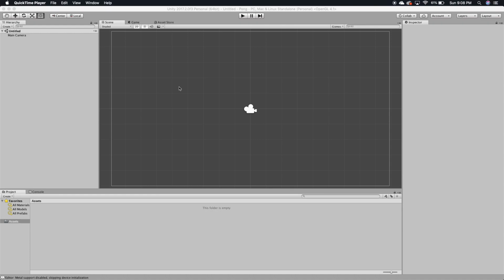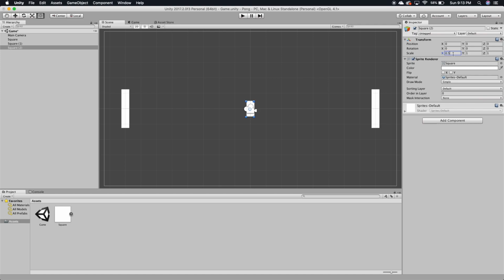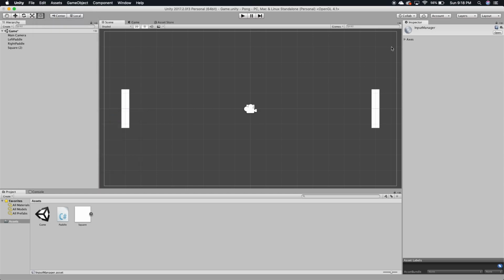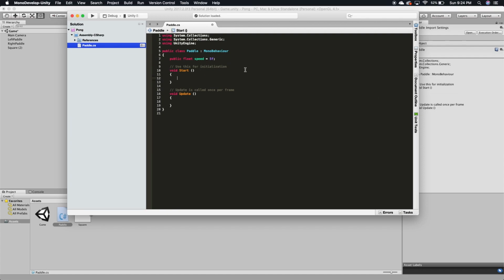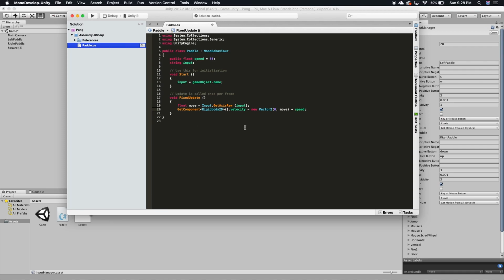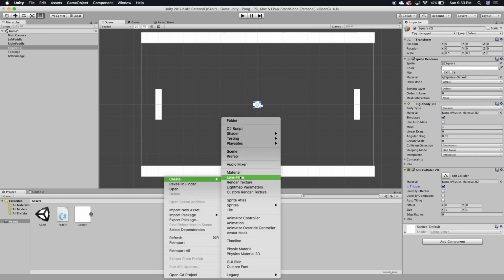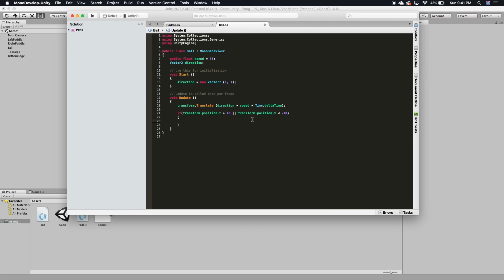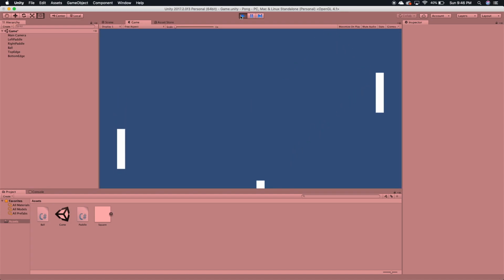Unity Pong Tutorial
Learn how to make a basic Pong game in Unity.